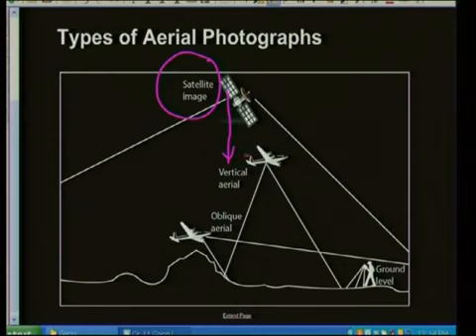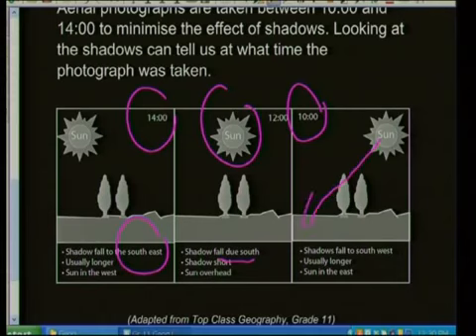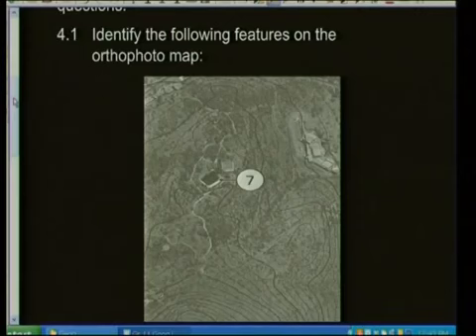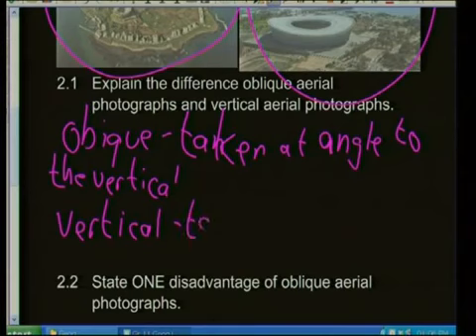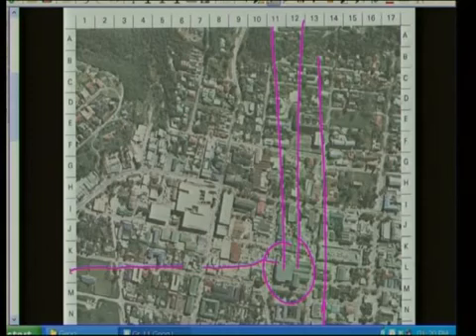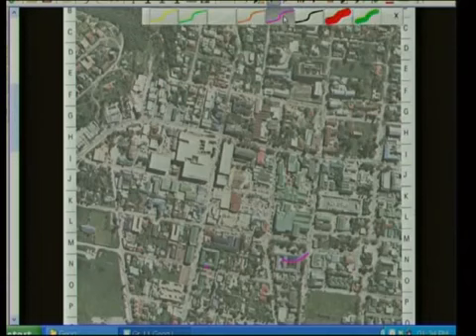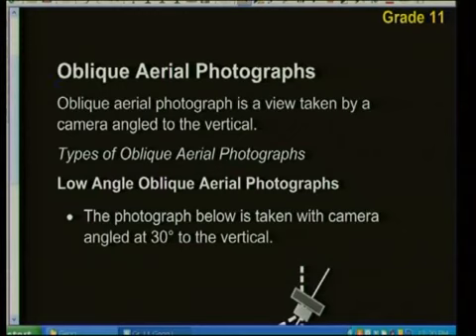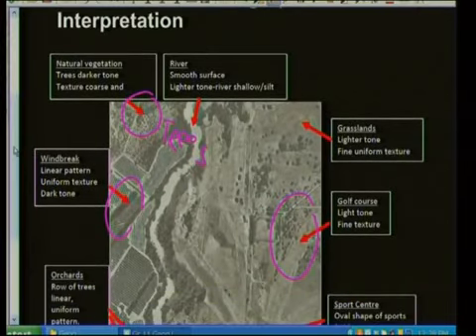Mapwork Skills, Aerial Photographs and Orthophoto Maps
Xtra Gr 11 Geography: In this lesson on Aerial Photographs we look at oblique and vertical aerial photographs. We consider the use of tone, texture and shadow in interpretation. We work with.

Geography Grade 12: Mapwork.

Download the Show Notes: Xtra Geography: In this lesson on Mapwork we focus.